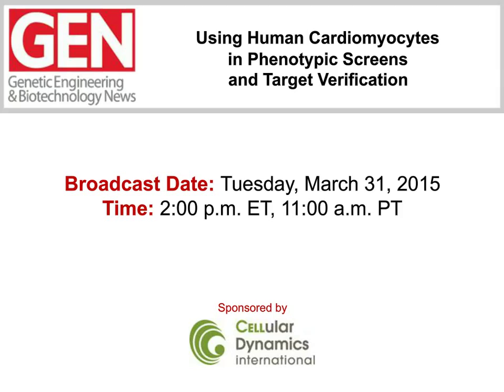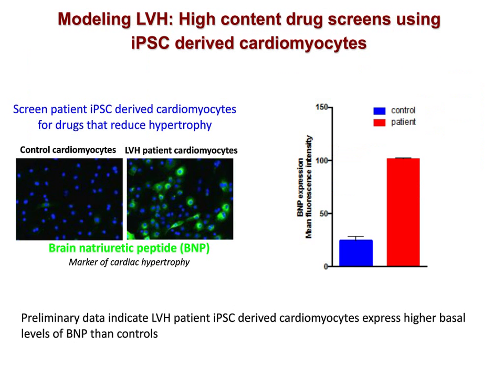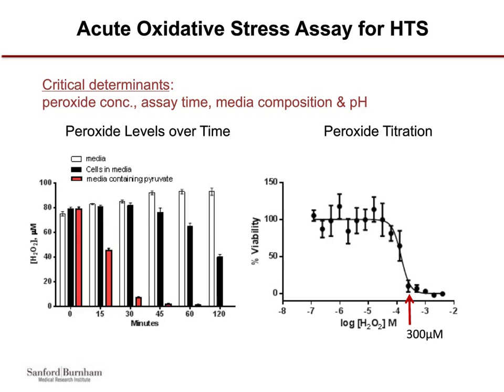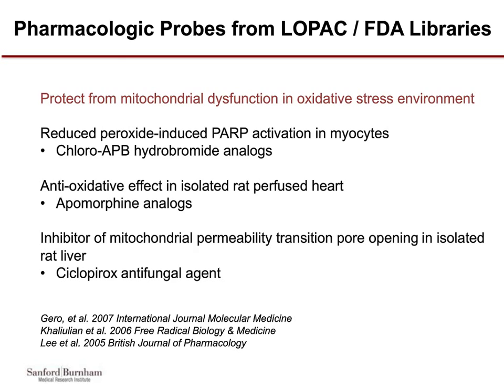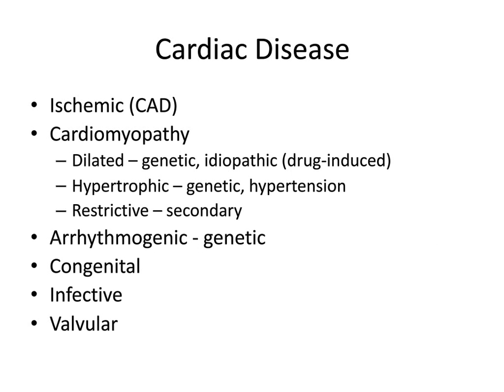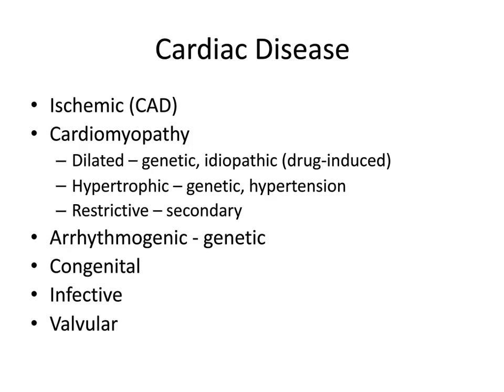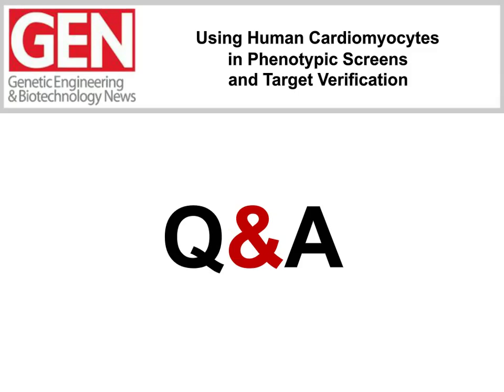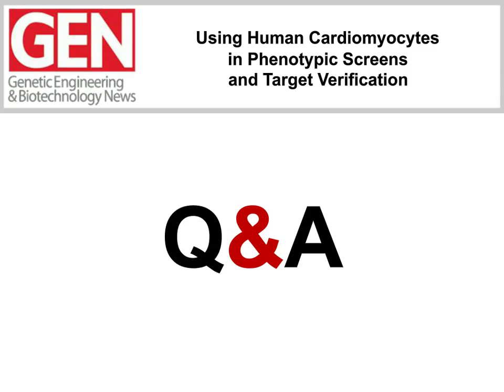Using Human Cardiomyocytes in Phenotypic Screens and Target Verification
Induced pluripotent stem cell (iPSC) technology holds great promise for advancing applied and basic biomedical research by bringing relevant human biology into the laboratory. Human cells that can recapitulate native behavior and are amenable to large-scale scientific manipulation, offer a new and highly relevant model for phenotypic screening and target identification; endpoints that are a primary goal of both pharmaceutical and academic endeavors.